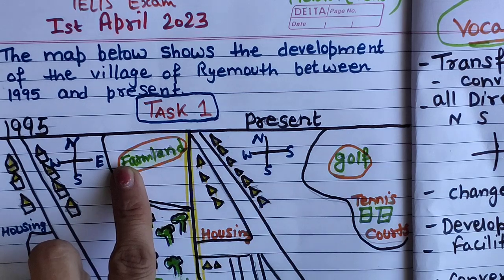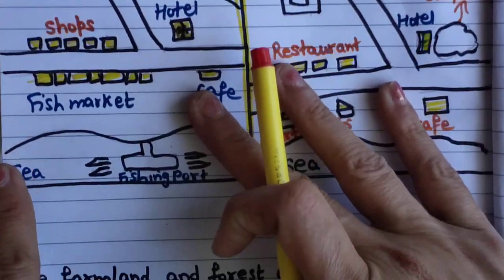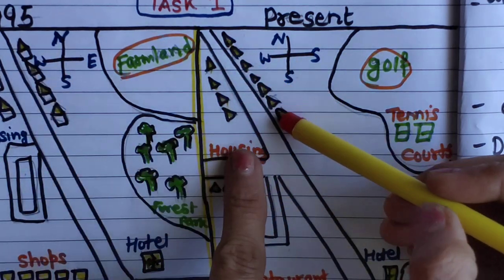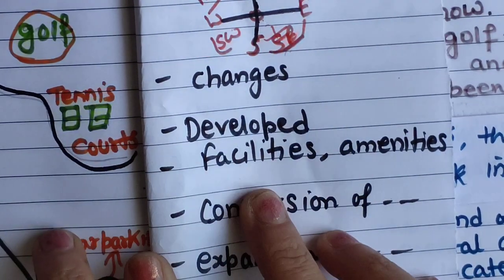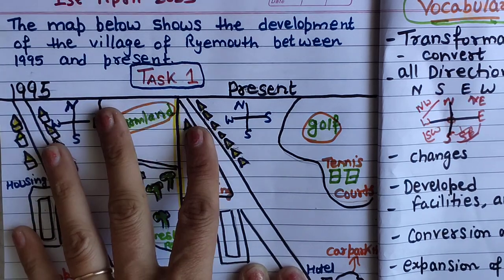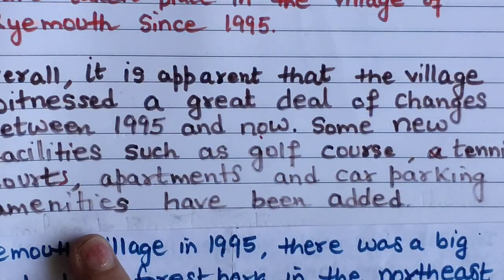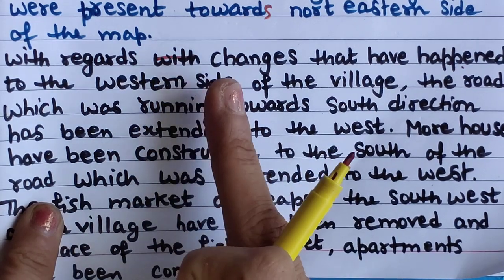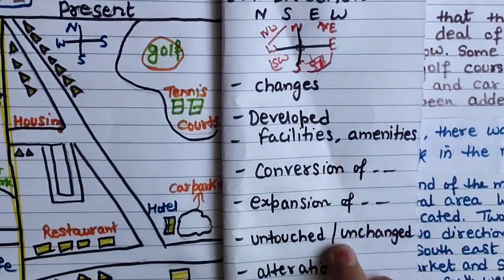IELTS WRITING TASK 1 ACADEMIC | IELTS ACADEMIC TASK1 | Map task 1| how to get 9band in ielts writing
if you want to study in CANADA
CONTACT For ielts WRITING and READING classes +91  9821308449  IELTS Writing Task-2 | ELTS WRITING TASK 1 ACADEMIC | IELTS ACADEMIC TASK1 | Map task 1| how to get 9band in ielts writng -the map below shows the development of the village of ryemouth between 1995 and present.
Band 7.5 IELTS Report  Academic Task  Development Of A Village
your querries--
1 april 2023 ielts exam answers
Recent IELTS Exam 1 April 2023 India Question Answers
The map below shows the development of the village of Ryemouth between 1995 and present. Write a report based on the map.
The map below shows the development of the village of Ryemouth between 1995 and present. ielts writing task 1
ELTS Academic Writing Task 1 Example 4 : Development of the village of Rye mouth – Map diagram
IELTS reading in45minutes.
IELTS writing in 45 minutes